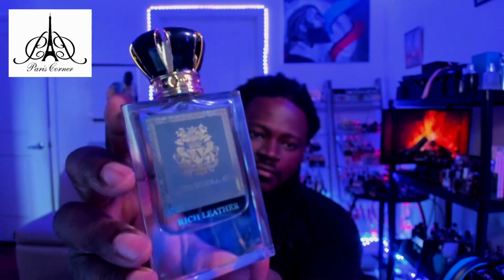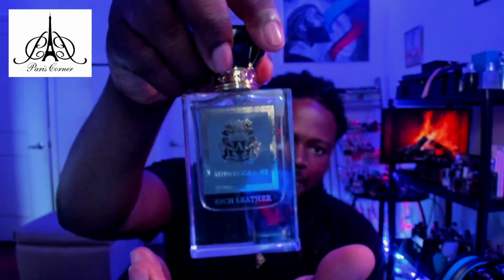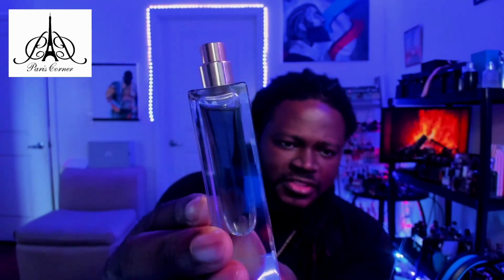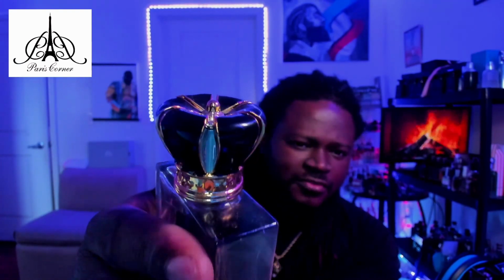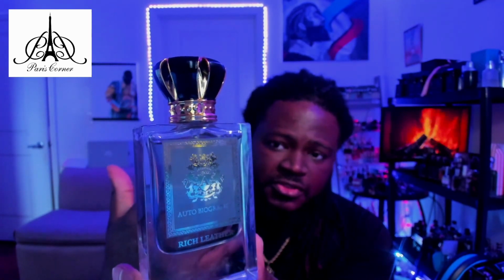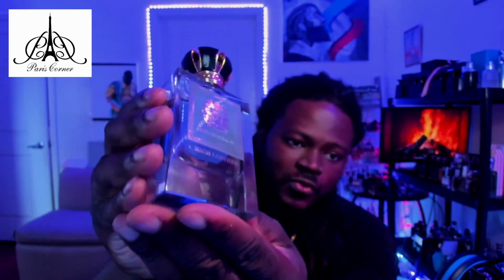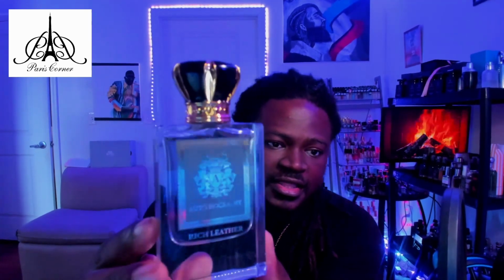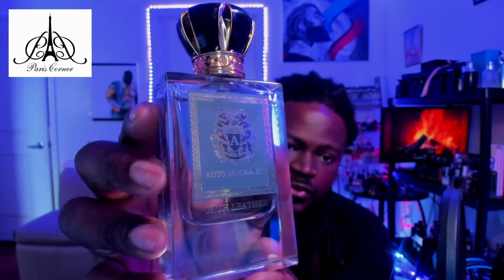PARIS CORNER PERFUMES | RICH LEATHER | FRAGRANCE REVIEW